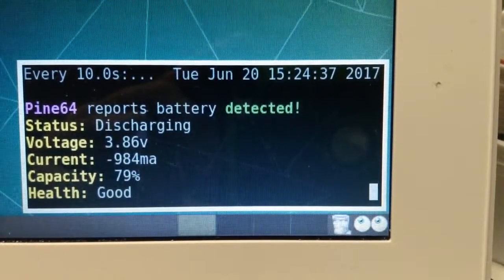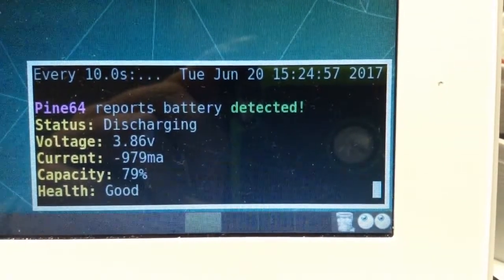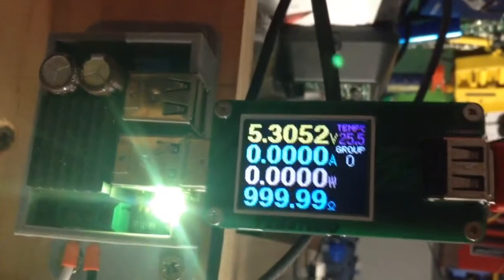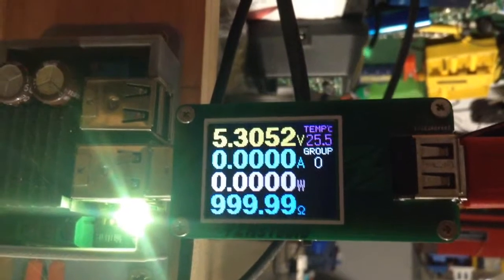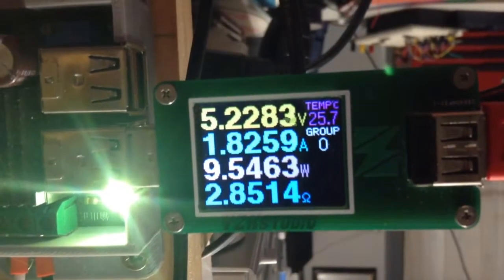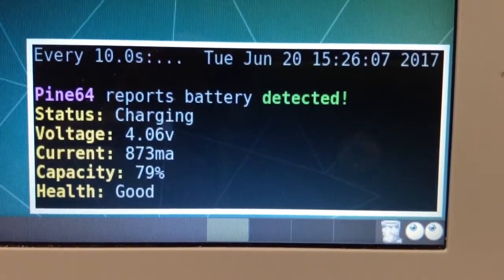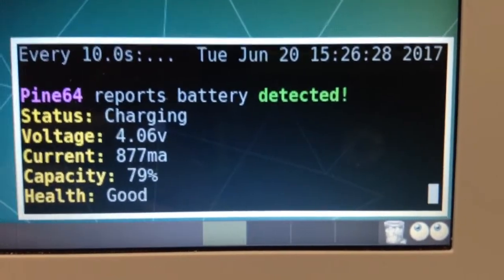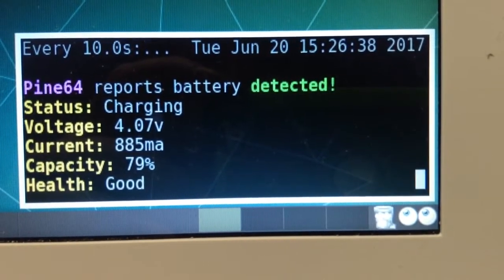11" Pinebook charge current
Quick look at what sorts of current draw to expect from the pinebook.
With the current settings (ayufan-xenial-pinebook-0.5.5) it was pulling 1.8A when charging with a 5.22v supply voltage. When I powered down the pinebook (not shown in this video), it dropped to 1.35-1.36A, so as I indicated at the end of the video, drawing the conclusion that the pinebook needs an amp to run is a crude estimate at best, and doesn't take into account voltage conversion inefficiencies. Since powering off the pinebook results in a drop of 0.5A on the supply side, that implies the pinebook only needs 0.5A @ 5v to run. This is, of course, assuming that the AXP803 PMIC is still charging at the same rate.